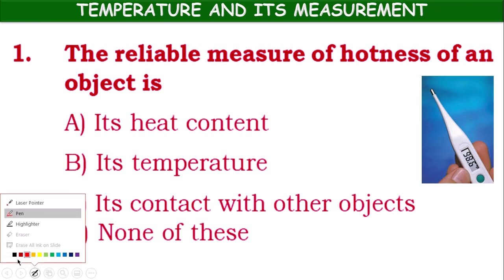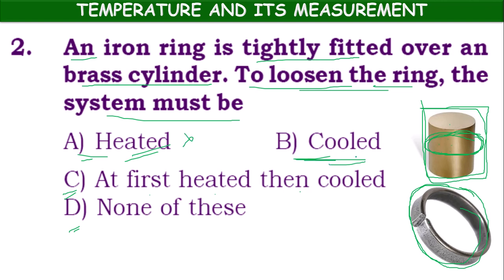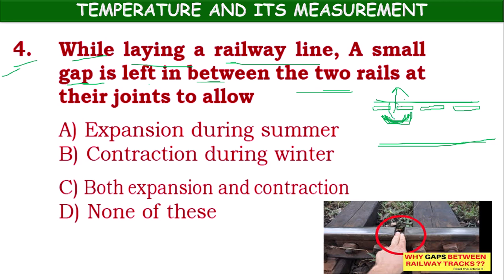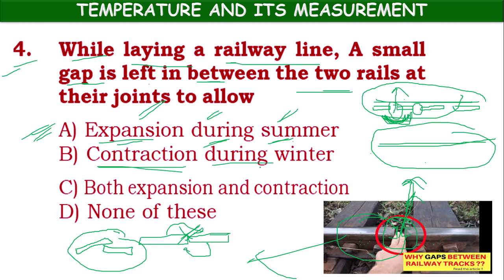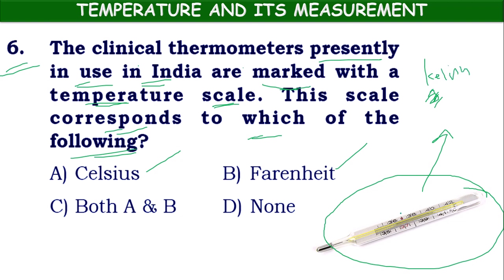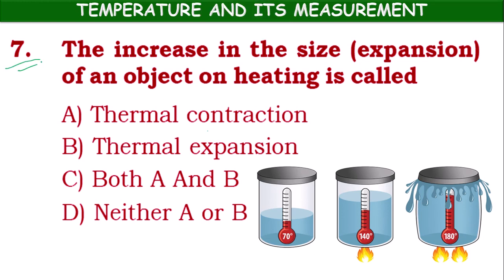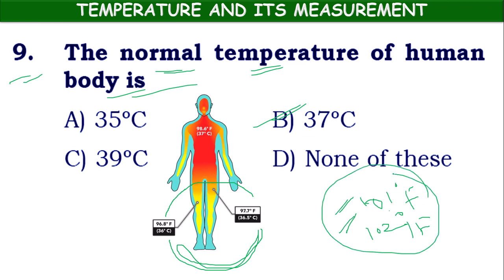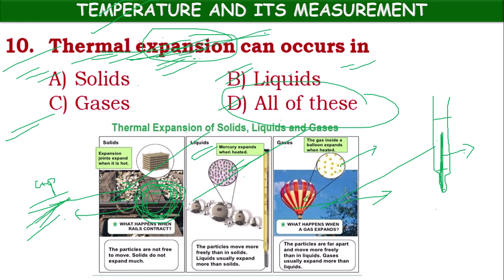7TH CLASS | PHYSICS | TEMPERATURE | PART 01 | AIMS-INDIA